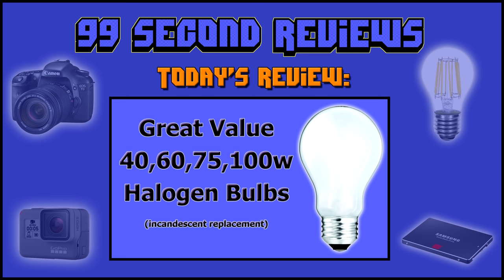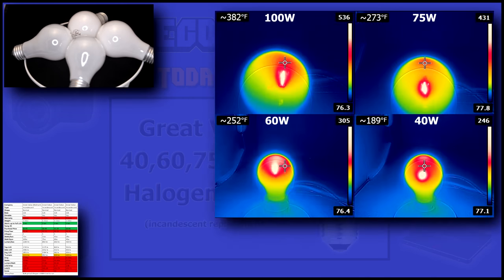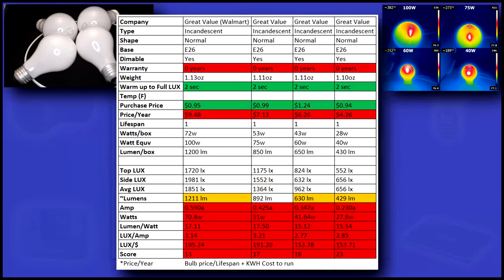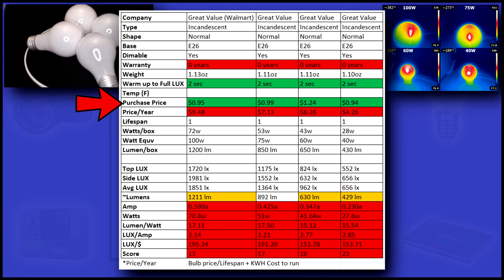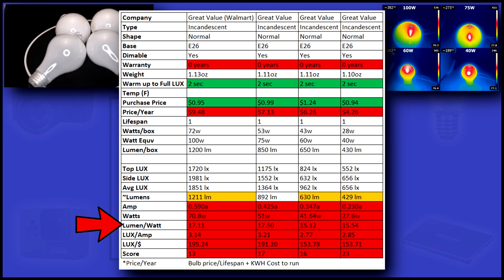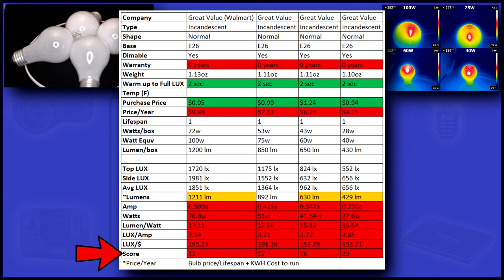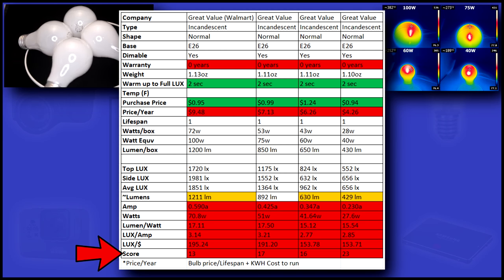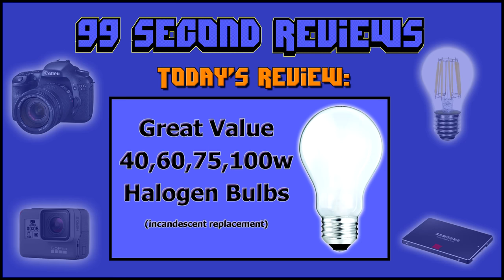Great Value Halogen Bulbs (40,60,75,100w) - 99 Second Testing, Benchmark and Review (2K HD)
I review the Walmart Great Value Halogen Bulbs (Incandescent Replacement)

Company Type Shape Base Dimmable Warranty Weight Warm up Temp Price Price/Year Years W on box W/Equv Lumen/box Top Lux Side Lux Avg LUX Lumens Amp Watts Lumen/W Lux/mAmp LUX/$ Score Model Website